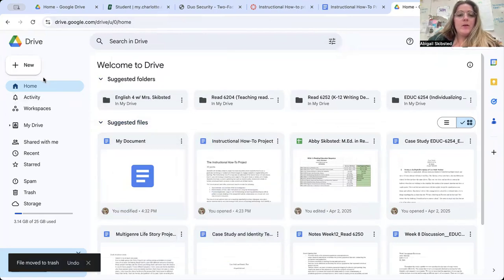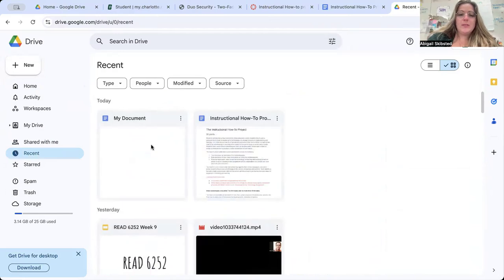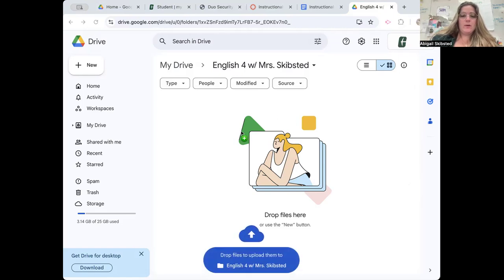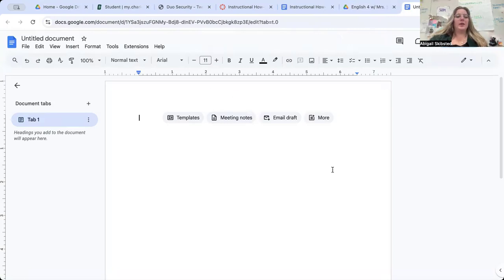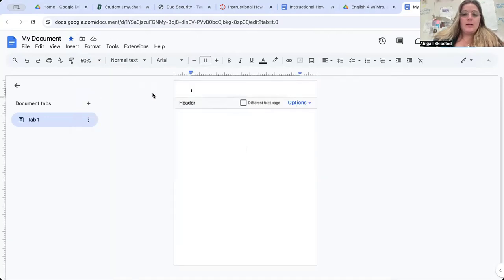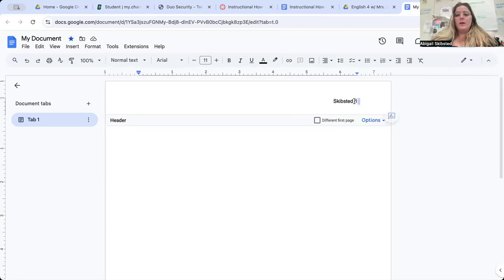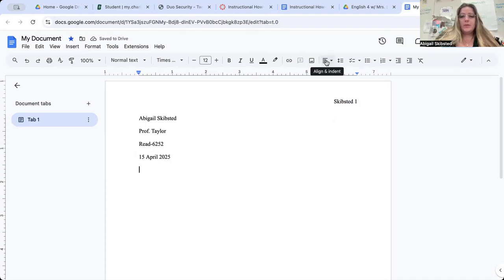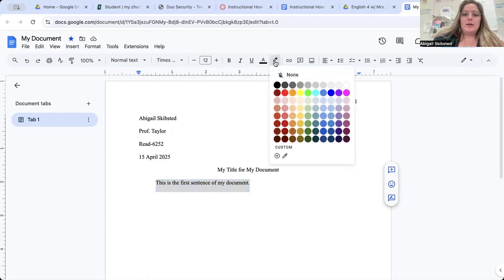How To Use Google Docs for Interactive Journals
For Taskstream upload. I have created this video to show teachers how to use Google Drive and docs within their classroom. I have added a specific element in which I created folders and a document for an interactive online journal that your students can use throughout their time in your class.